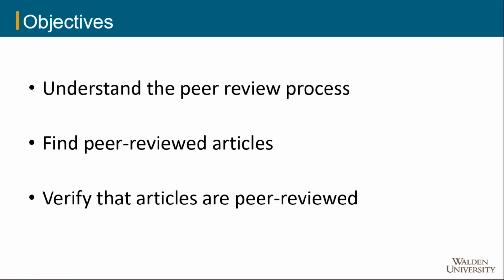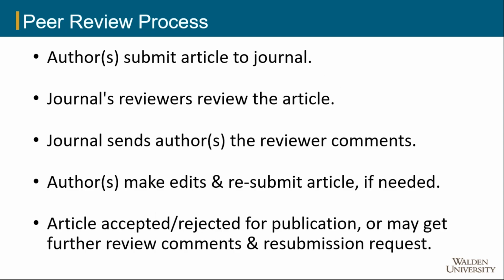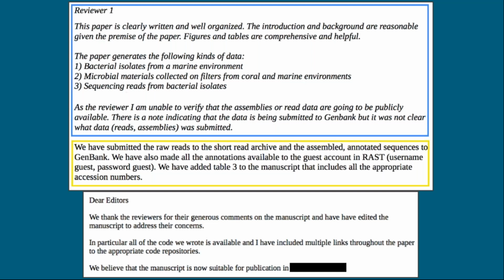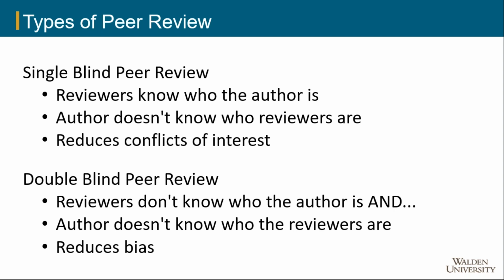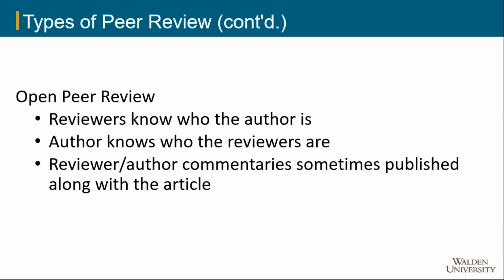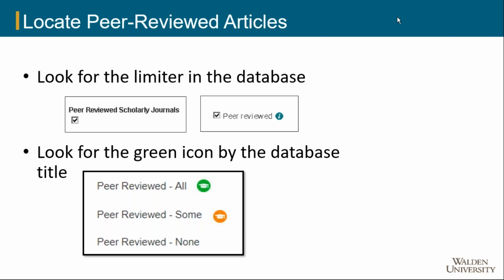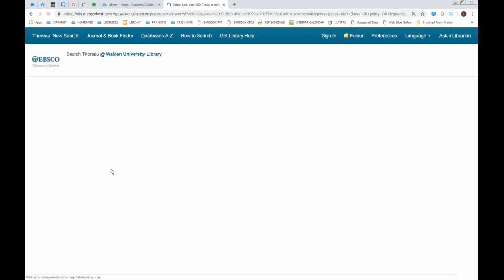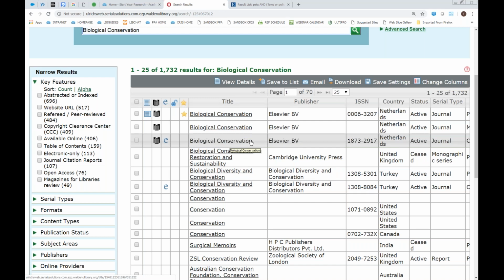Webinar: Mysteries of the Library Revealed! Peer Review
Have you ever wondered how exactly the Walden Library works? Wonder no more! In this webinar series, we'll reveal all of the ins and outs of successfully using the Walden Library. This session will focus on what peer review is and how you can find peer-reviewed articles in the Walden Library.